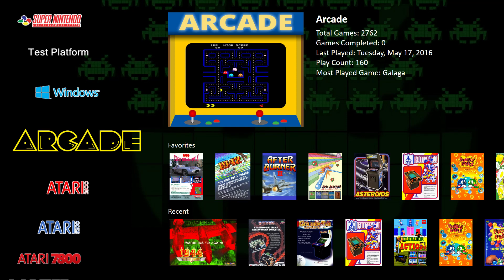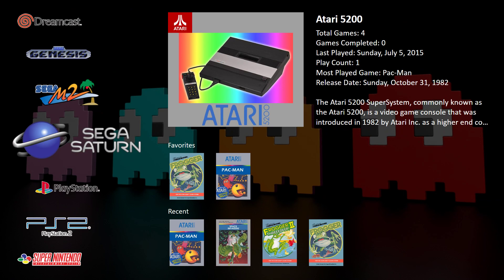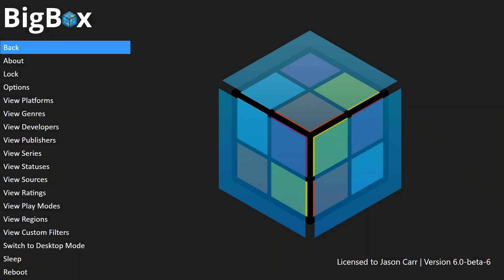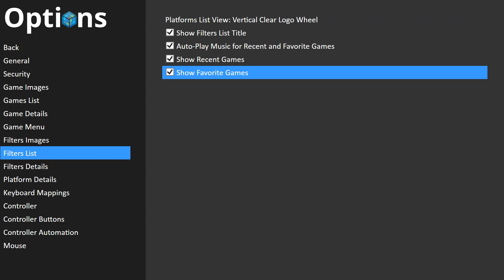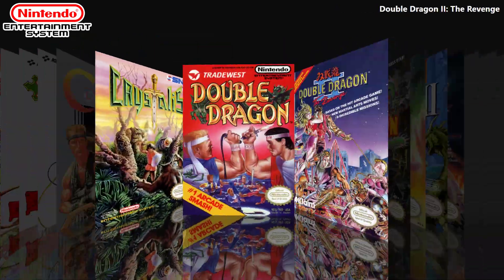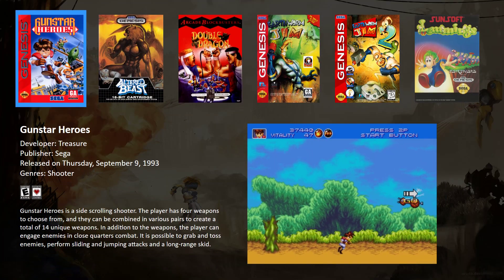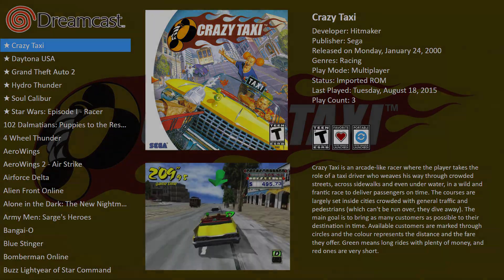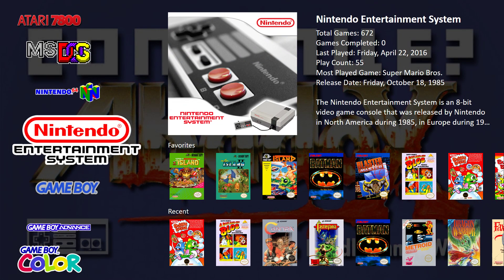LaunchBox Big Box 6.0 Beta 6 - New Platforms Wheel (like Hyperspin) and CoverFlow Views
Taking a quick look at the latest LaunchBox beta with several new views for Big Box. By request from the community we've added a platforms clear logo wheel view similar to Hyperspin as well as CoverFlow views for the games lists.